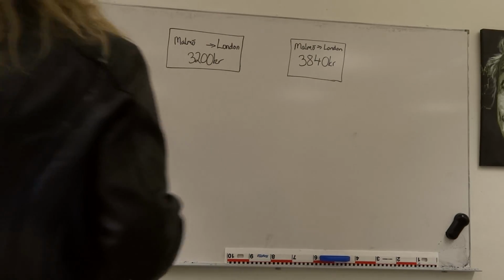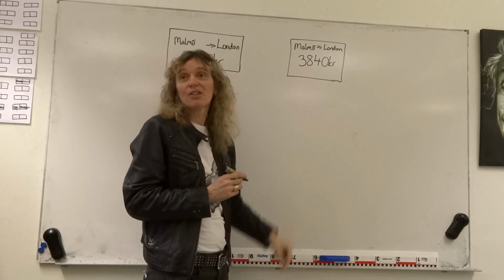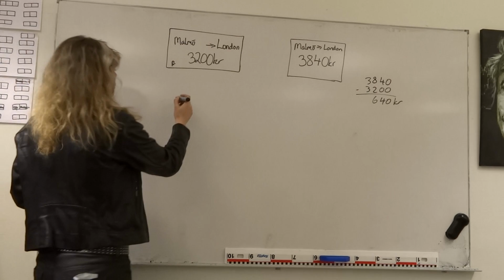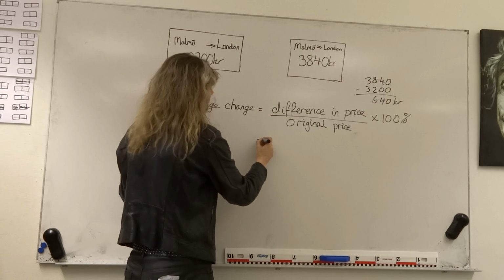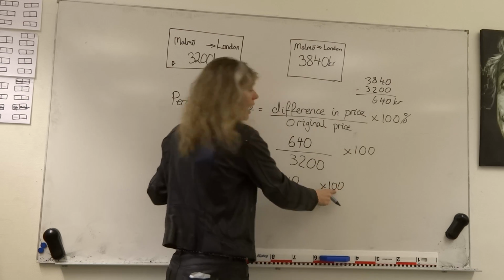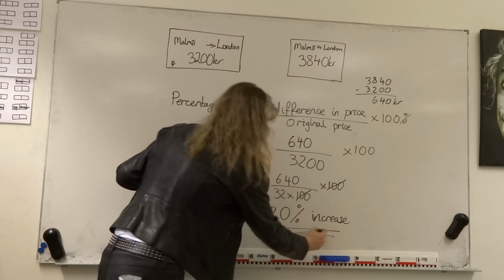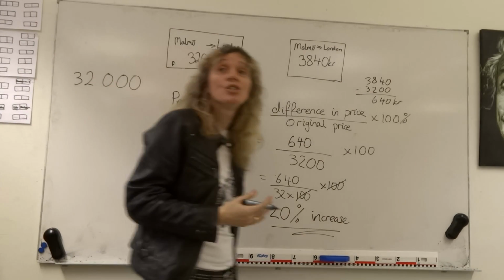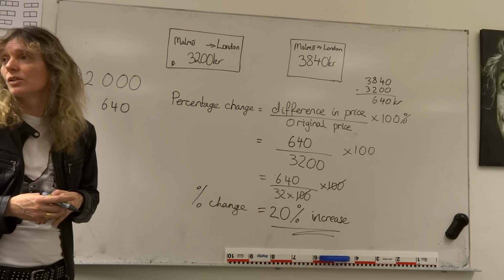Increase in ticket price, percentage change